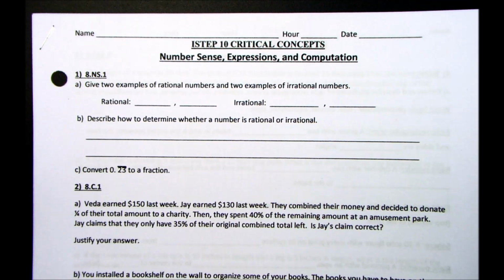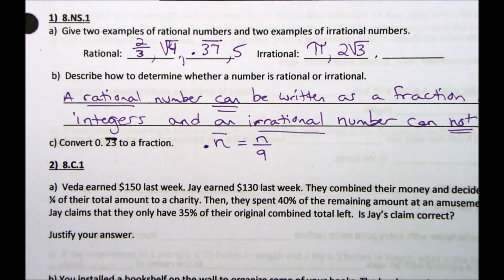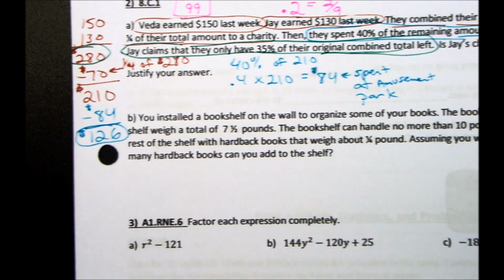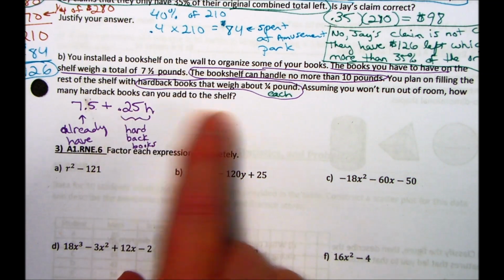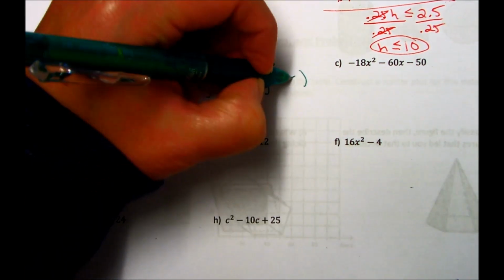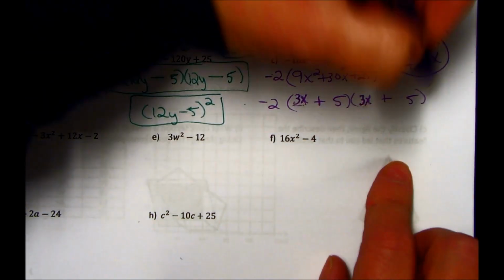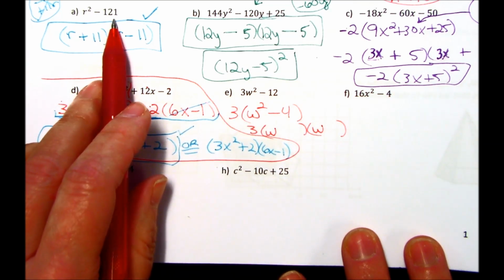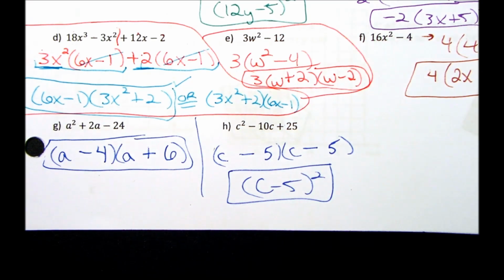ISTEP 10 Number Sense